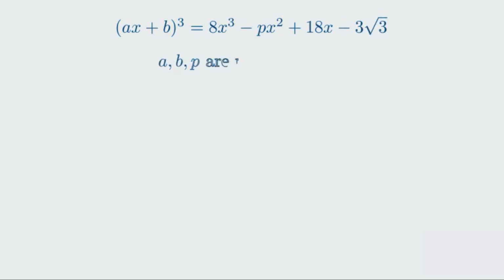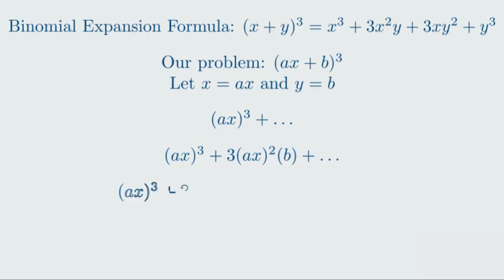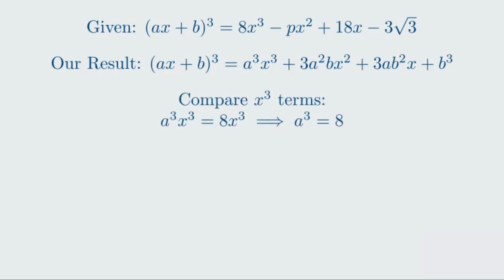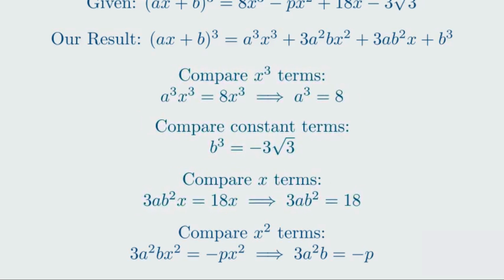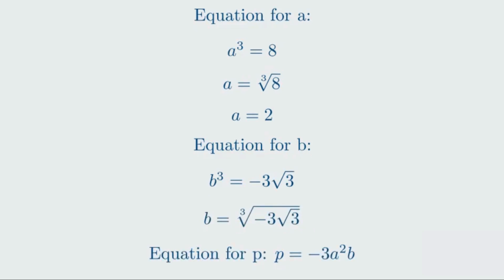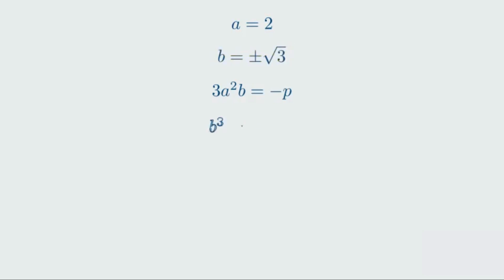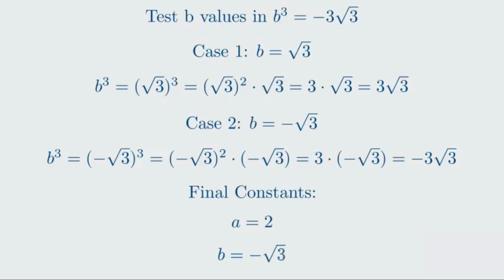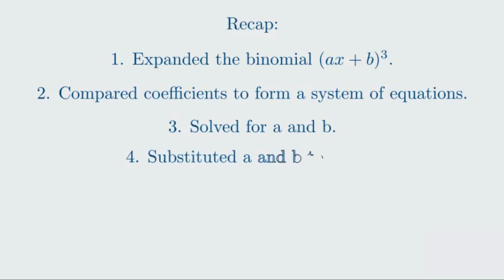Cambridge Admission Test EXPLAINED! | How to PASS Cambridge Assessment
Cambridge Assessment Admission Test Explained!  How to Pass & Stand Out

In this video, we'll walk through solving a trigonometric equation step-by-step. You'll learn how to approach complex trig equations by using trigonometric identities to rewrite them in a more familiar quadratic equation form. This method enhances your precalculus skills for solving equations effectively.

Preparing for the Cambridge Assessment Admission Testing? 🎓
In this video, we break down everything you need to know to succeed.

You’ll learn:
✅ What Cambridge admission tests are
✅ How the assessment system works
✅ Key subjects and question types
✅ Proven strategies to improve your score

Whether you’re preparing for undergraduate entry, competitive programs, or international admission, this guide will help you understand the structure and boost your confidence.

Cambridge assessments are competitive — but with the right strategy, you can stand out.

Are you preparing to take the Cambridge Admission Test ? Passing this test is a crucial step in gaining admission to the University of Cambridge, one of the world's most prestigious institutions. In this video, we will explore the key elements required to succeed in the Cambridge Admission Test, including the necessary preparation, subject knowledge, and test-taking strategies. Whether you're a student looking to gain a competitive edge or a teacher seeking to guide your students, this video will provide valuable insights into what it takes to pass the Cambridge Admission Test. From understanding the test format and content to developing effective study habits and time management skills, we will cover everything you need to know to achieve success in 2026. Watch this video to learn more about the Cambridge Admission Test and how to increase your chances of passing it.